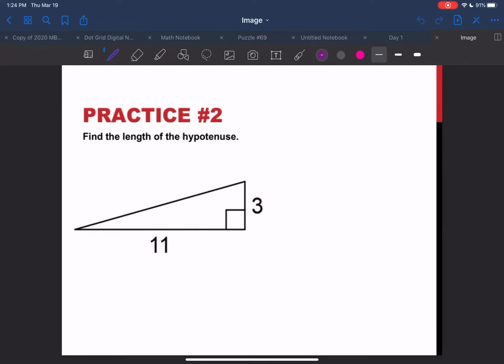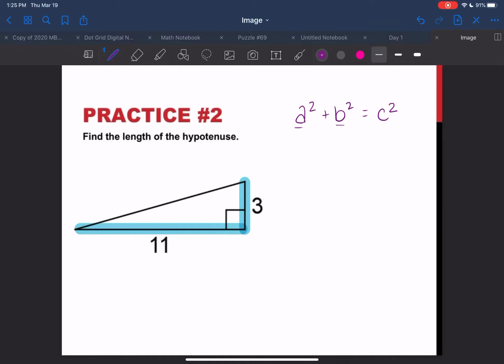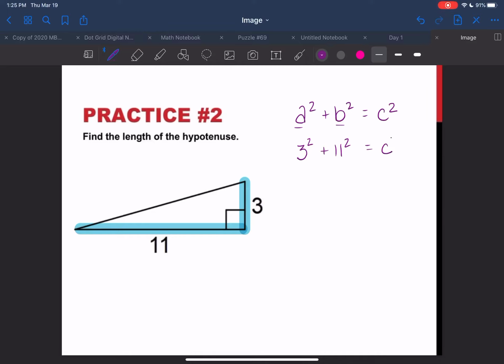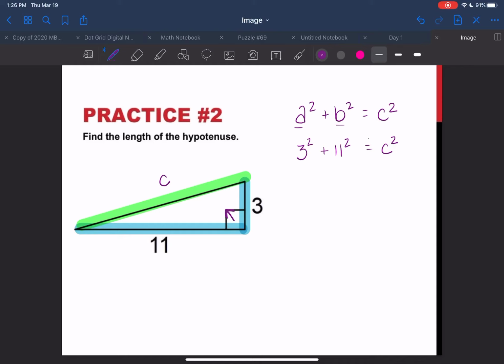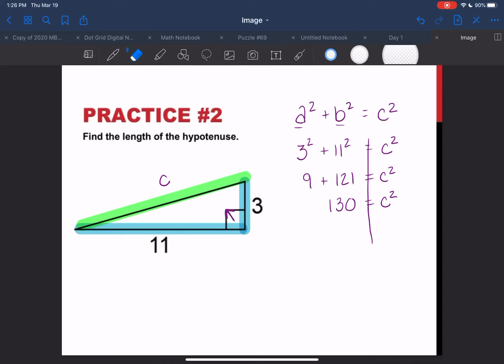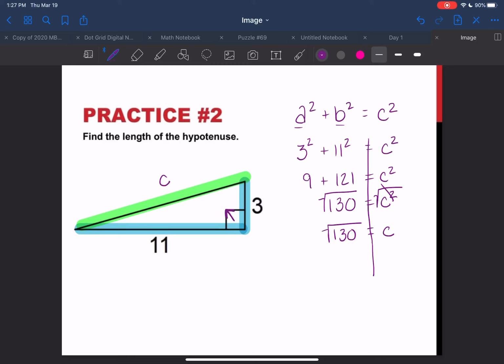Practice Problem #2- Pythagorean Theorem